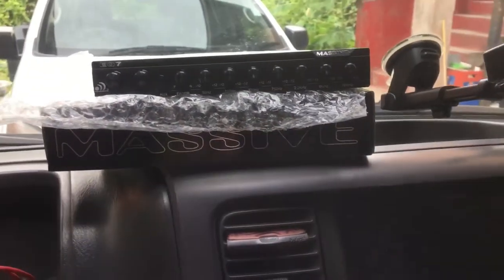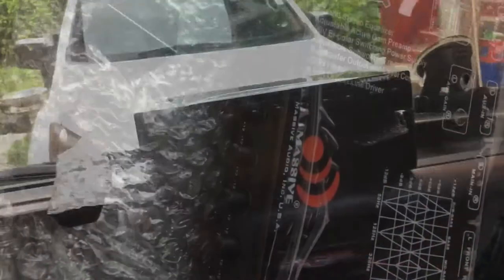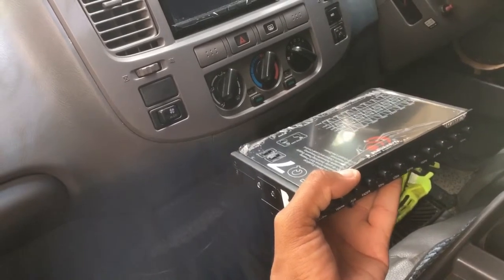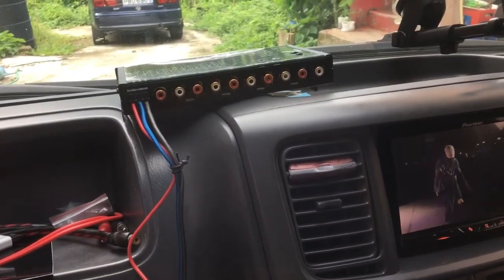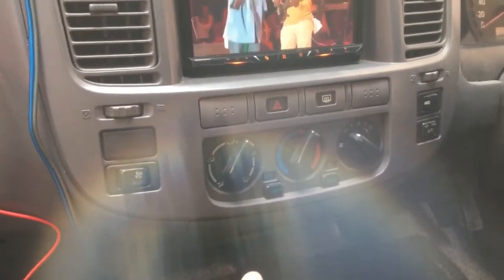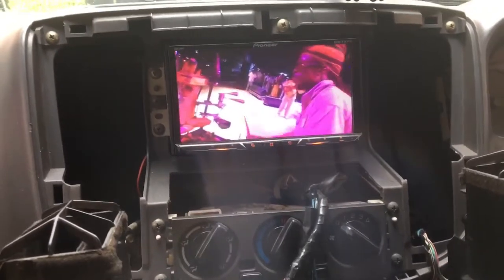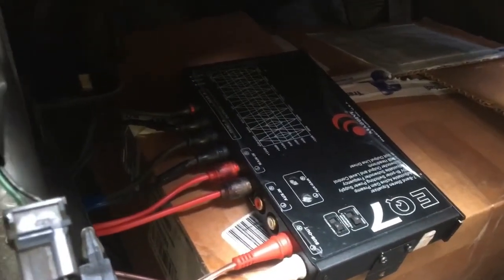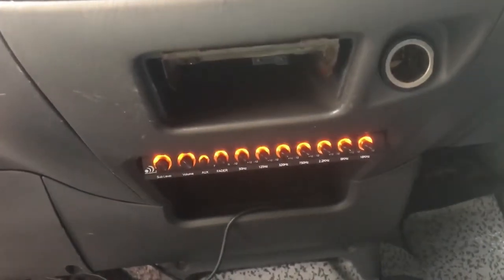Massive Audio EQ7 in the Nissan caravan E25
Massive Audio EQ7 installing in the Nissan caravan E25